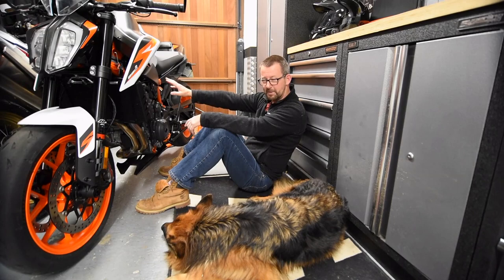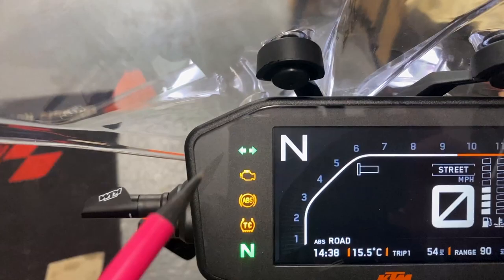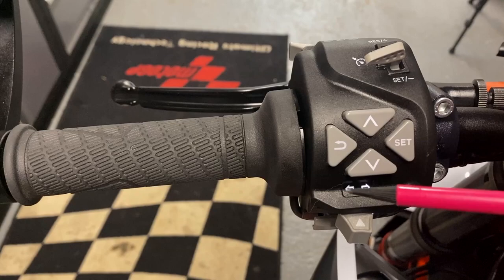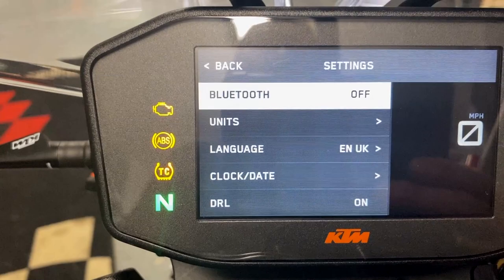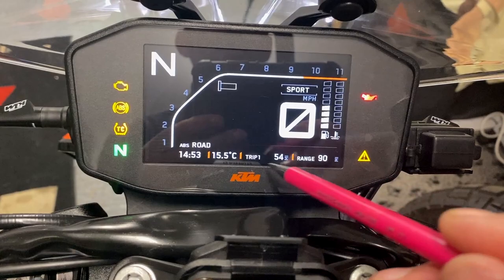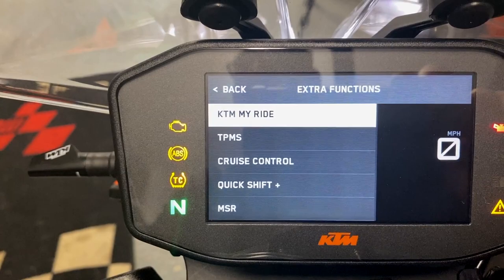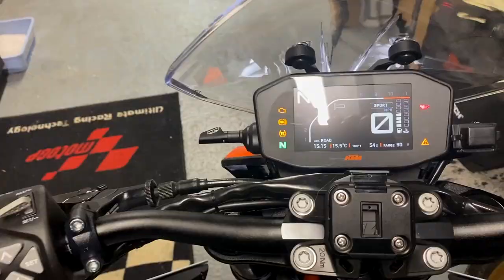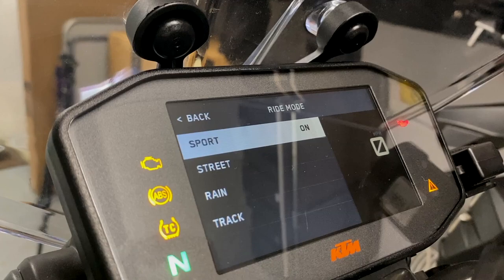VLOG #3 KTM890R DUKE - USING THE TFT SCREEN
So 2 weeks into my ownership of my new 890r Duke, thought I would do a
video of the TFT screen and how to operate it, settings etc, favourites and quick selector buttons. Suggest you grab a cup of tea. same for the 790 Duke too .

Jump to :
Favourites and how to set up 12:35
Quick selector and how to set up 17:40

I ordered my KTM 890R with
Tech pack
Cruise Control
Heated grips
Bluetooth connectivity

VLOG 1 my first week of KTM ownership

VLOG 2 Make sure you get ALL the standard parts from the dealer